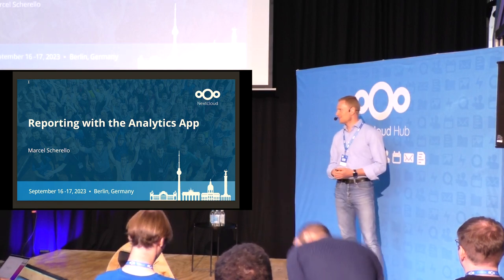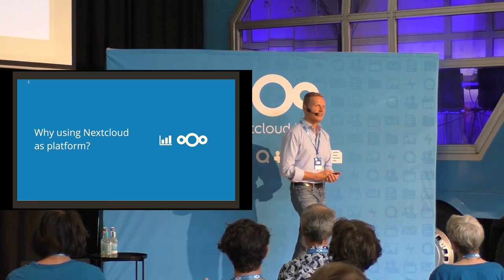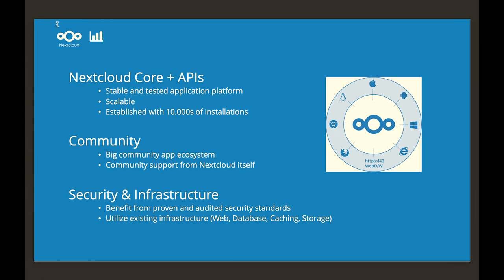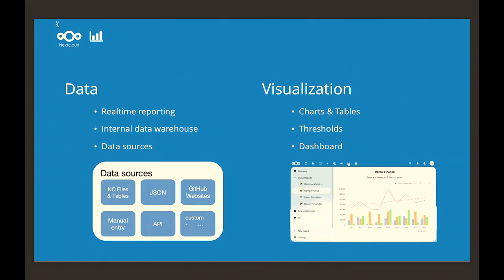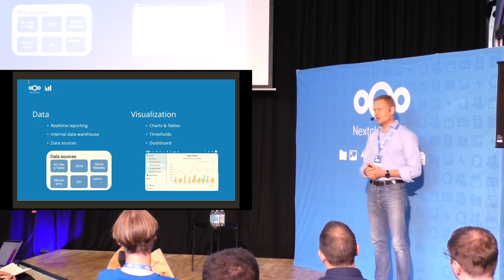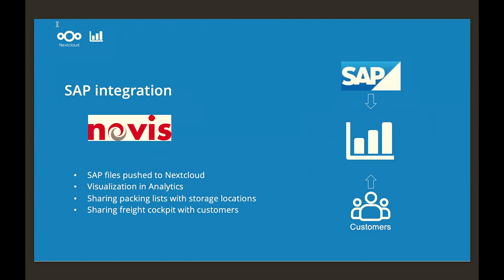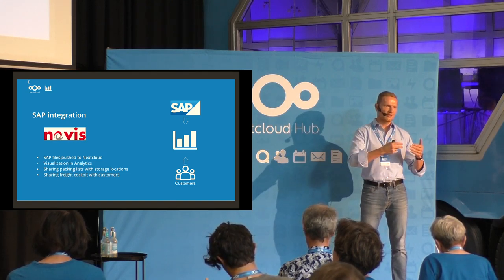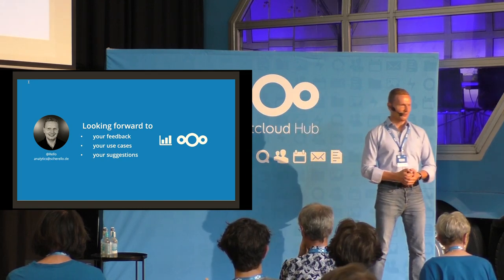Reporting with the Analytics app | Nextcloud Conference 2023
A short overview of the features and flexibility for reporting - offered by the Analytics App

Marcel Scherello
Community App Owner & Sales Engineer at Nextcloud